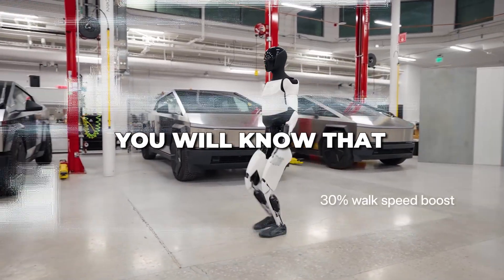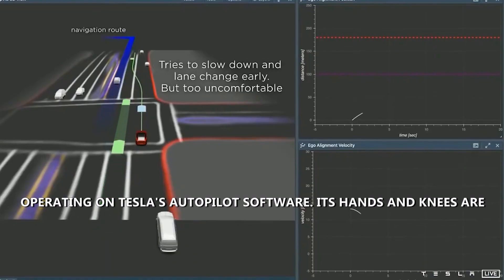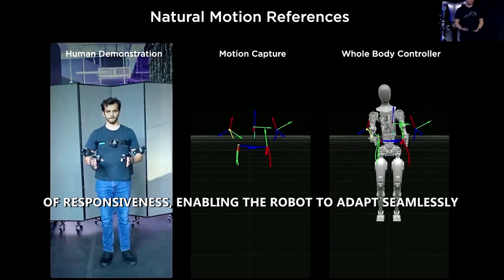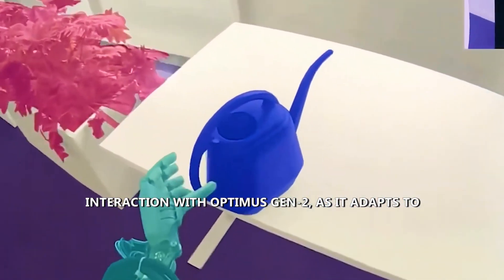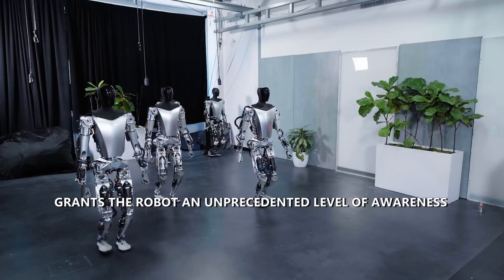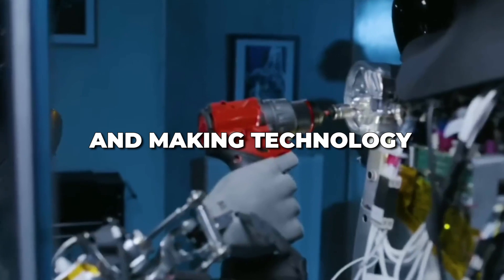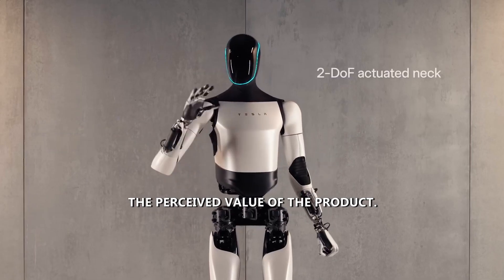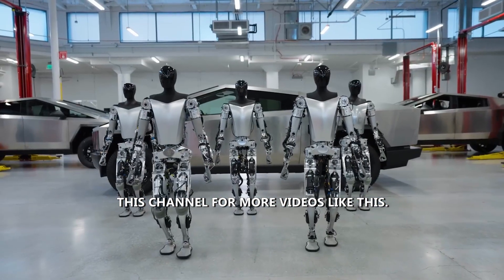Top 5 Features of Tesla's OPTIMUS Gen 2 that FLOORED THE INDUSTRY Explained & Dissected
🚀 Tesla's Optimus Gen-2: It Walks, it Learns, it Floored the Industry!🤖💨

Move over, Roomba, there's a new robo-revolution in town! 🔥 Tesla's OPTIMUS Gen-2 isn't just a robot, it's a futuristic game-changer that has jaws dropping and critics speechless. This video dives into the TOP 5 features that have the world buzzing:

🏎️ Mind-Blowing Mobility: Watch Optimus strut its stuff with a 30% speed boost, thanks to Tesla's cutting-edge tech. This robot ain't your clunky grandma's walking frame!

🤖 Lifelike Head Game: Say goodbye to stiff robot necks! Optimus Gen-2 now swivels and tilts like a human, making conversations and environment scans a breeze.

🤲 Hands of a Ninja: Forget clumsy robot grabs! This robot boasts 11-finger dexterity and touch sensing, letting it handle your eggshell collection with a feather-light touch.

🌍 Every Step Matters: Optimus feels the ground! Force and torque sensors in its feet let it adapt to any terrain, making it a master of balance and grace.

💡 AI on Steroids: Optimus isn't just a robot, it's a learning machine! Advanced AI lets it understand your needs and adapt on the fly, making it your ultimate personalized robo-buddy.

But wait, there's more! We uncover the price tag, explore Optimus' impact across industries, and answer the question: will this robot steal your job (or do your laundry)?

Intrigued? Then buckle up and dive into the future with us!